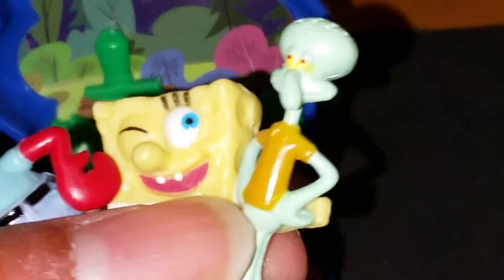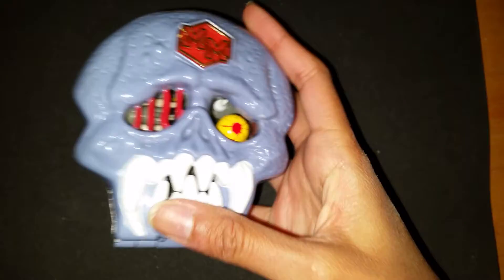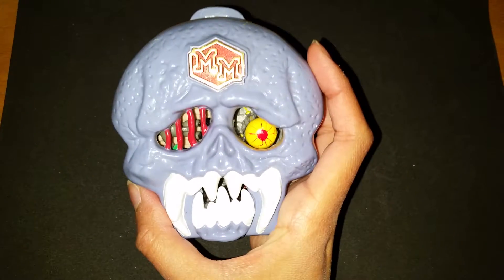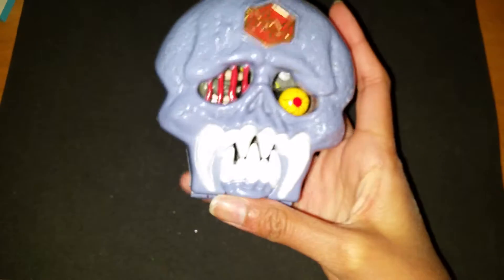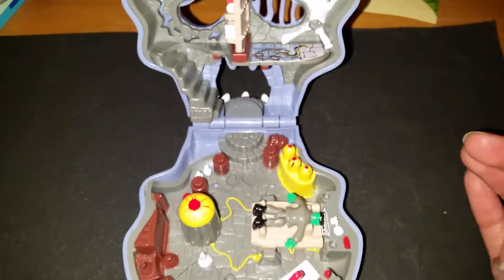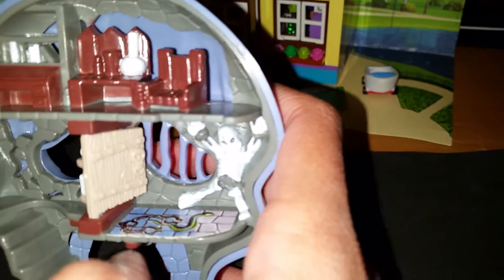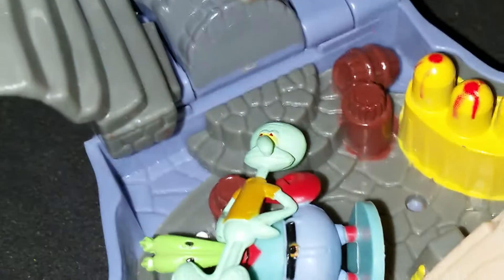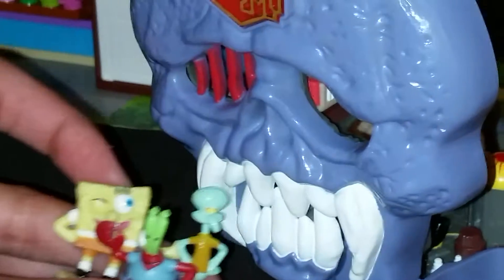Mighty Max Skull Dungeon Polly Pocket sized playset REVIEW + PLAYING with Spongebob toys inside it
HAPPY HALLOWEEN!!! :D